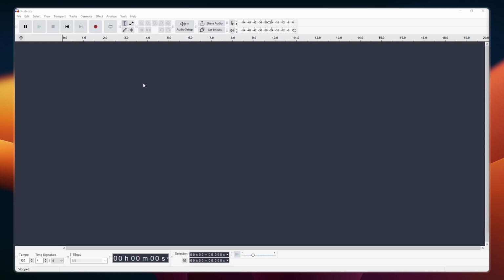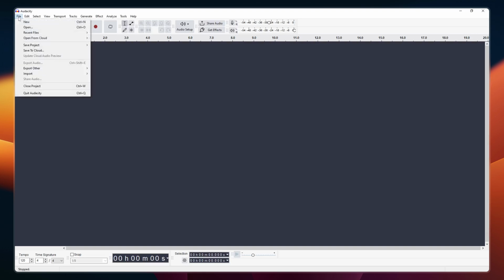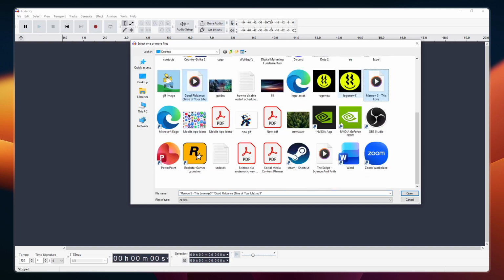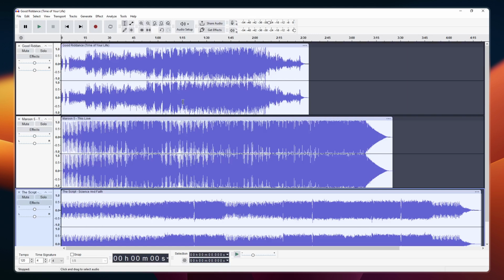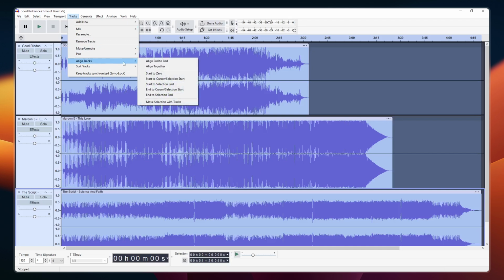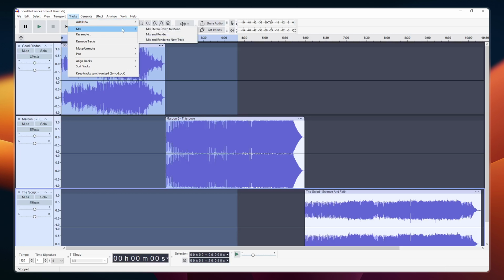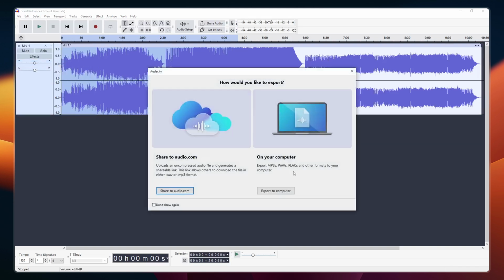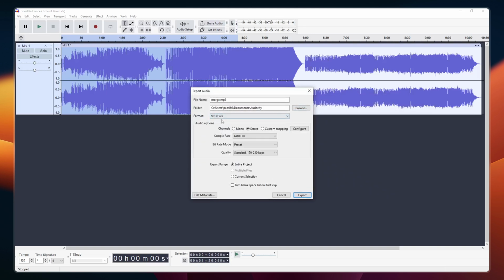How To Merge MP3 Audio Files In Audacity | Tutorial 2026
By the end of this video, you’ll know how to merge MP3 audio files Audacity, combine multiple MP3 tracks Audacity, join several MP3 files together Audacity, Audacity tutorial merge audio clips, seamlessly merge MP3s in Audacity software, edit and combine MP3 tracks Audacity, add different MP3 files into Audacity, how to combine audio segments Audacity, merging multiple MP3s in Audacity program, Audacity export combined MP3 file, simple way to merge MP3 audio, create single MP3 from multiple Audacity